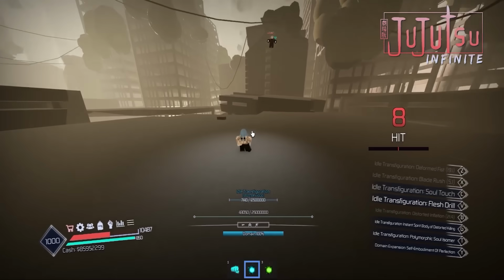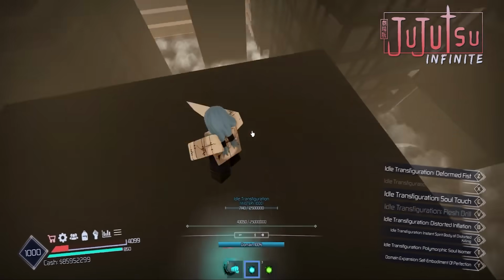Jujutsu Infinite | Before You Buy...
Today's video is on the new roblox game jujutsu infinite and whether or not you should buy tester for it.